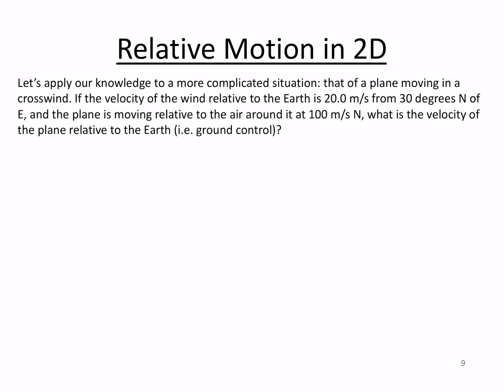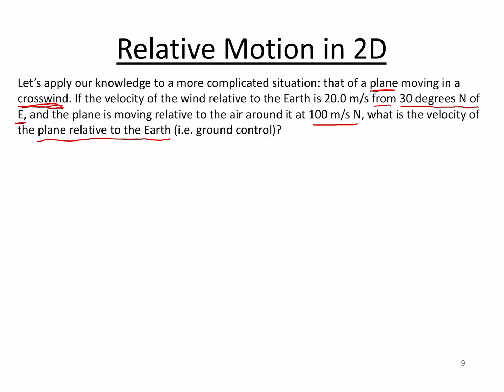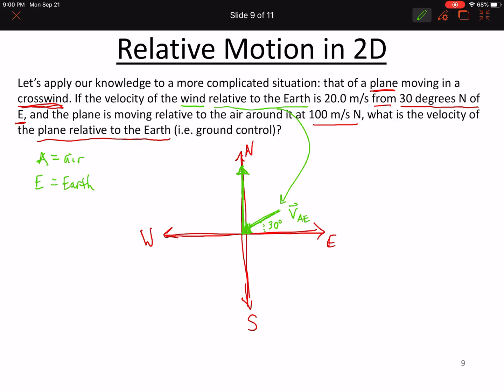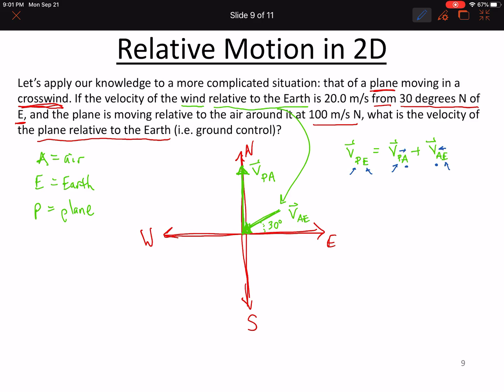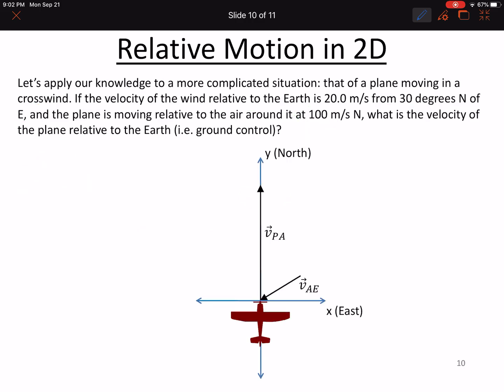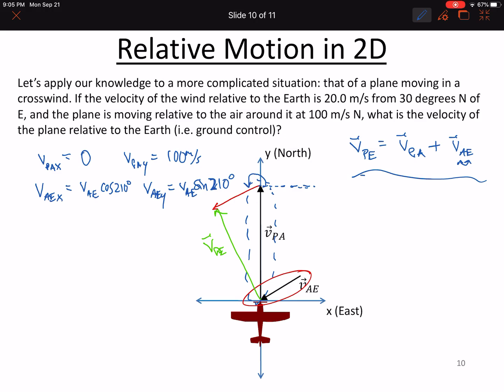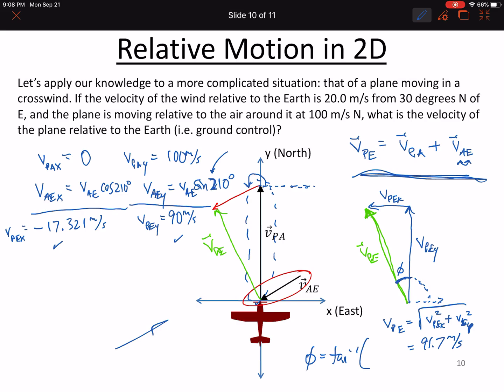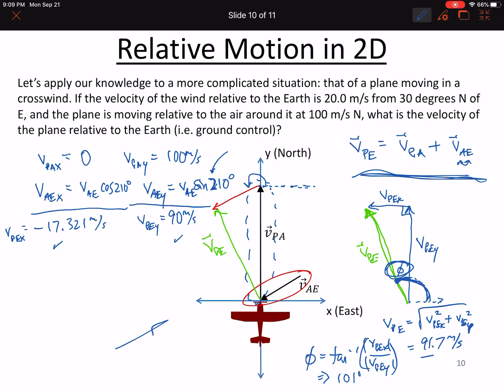Example of Relative Motion in 2D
We use an example of an airplane moving in a crosswind to illustrate a 2 dimensional relative motion problem for a zero acceleration reference frame.